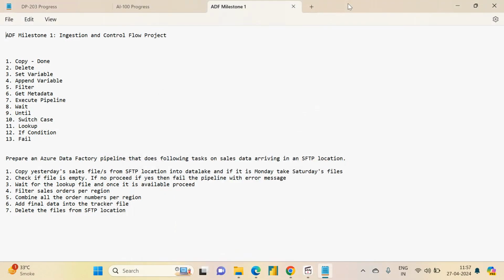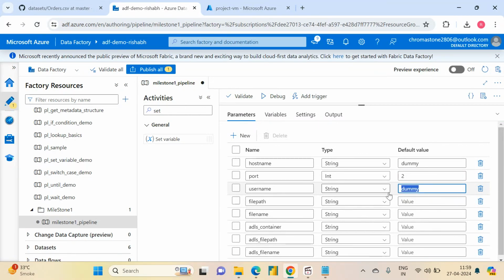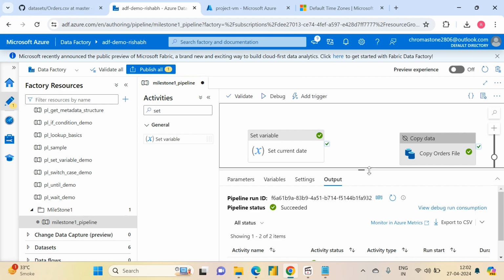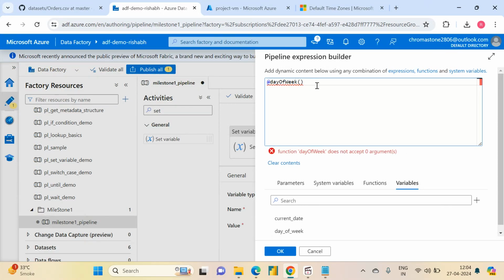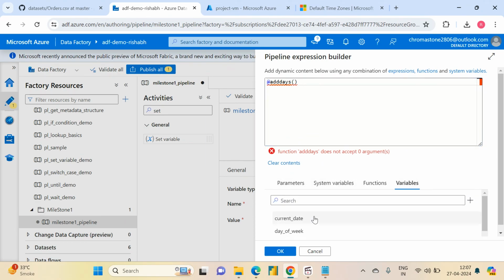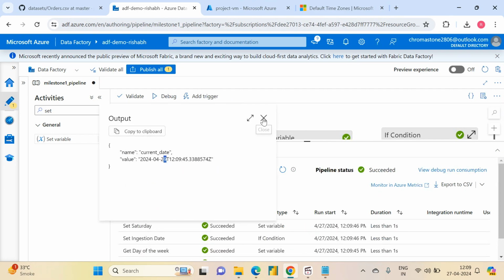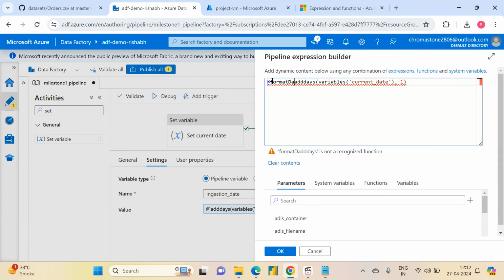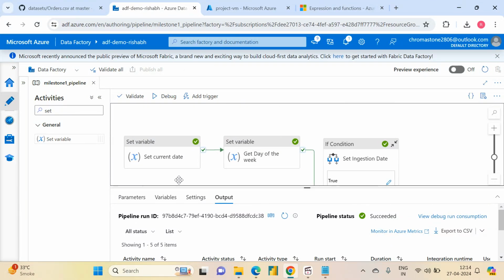44. Milestone Project 1 - session 4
In this session we added logic to find right date for file that we are going to ingest in our data lake.
Materials that we used in this session.

Functions we used

utcNow()
formatDateTime()
addDays()
dayOfWeek()
convertTimeZone()
equals()

Activities we used

Set Variable
If Conditions

Go ahead and build your own pipeline. Explore and make changes to it based on your understanding.